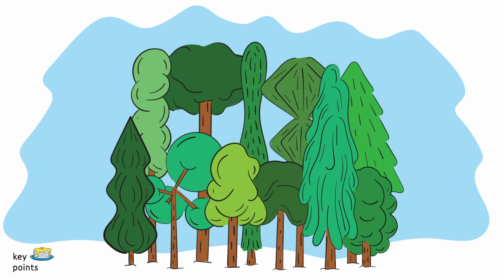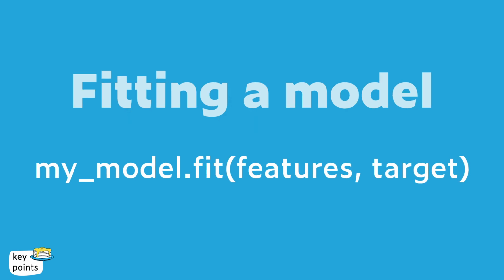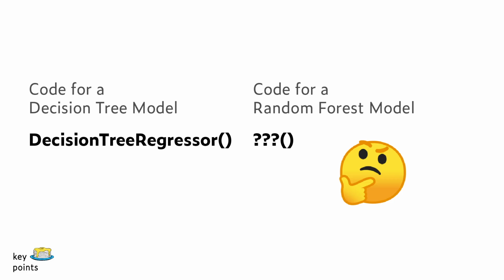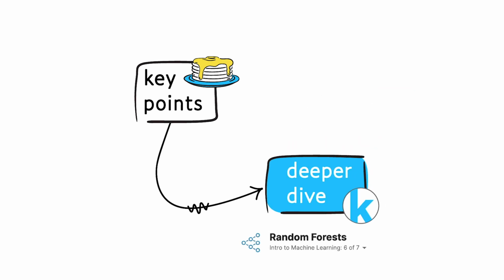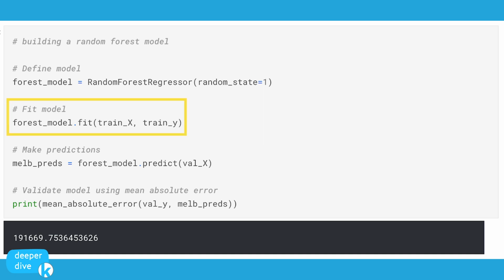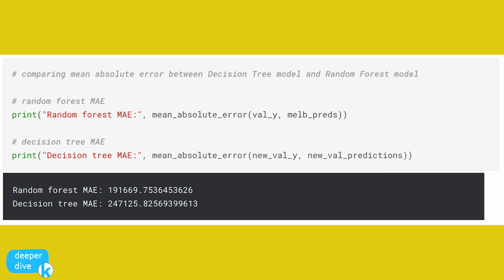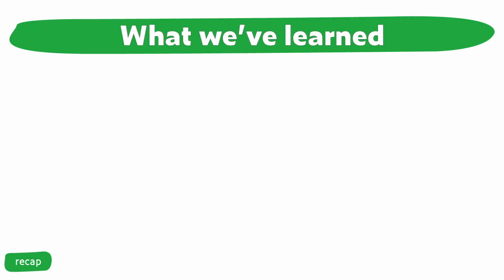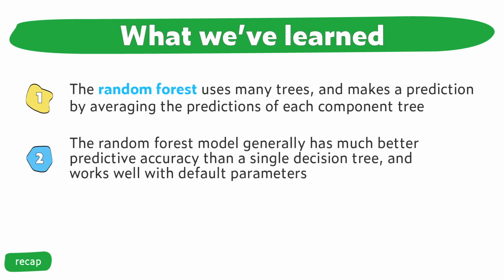Intro to Machine Learning Lesson 6: Random Forests | Kaggle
Timestamps:
0:00 Introduction
0:22 Lesson - random forests
2:03 Key points -  pancakes dataframe pseudocode
2:52 Deeper dive - housing data, python code
3:37 Recap